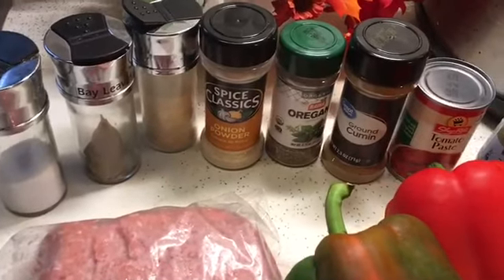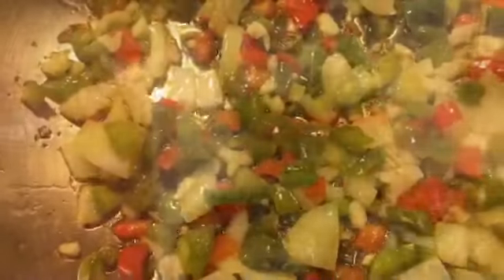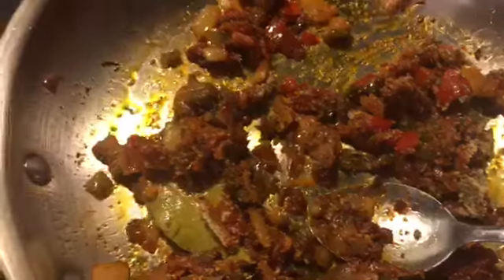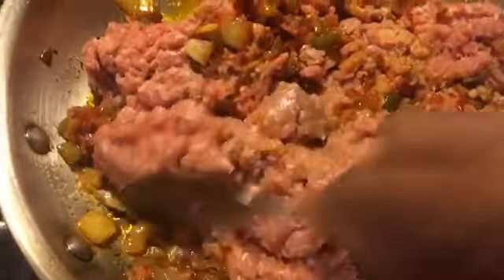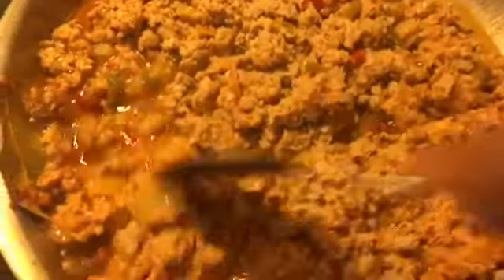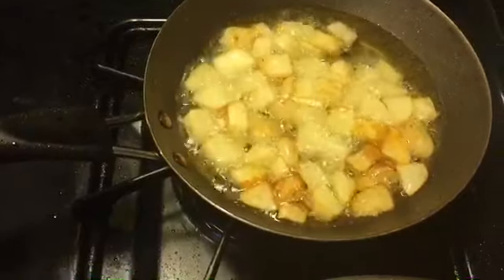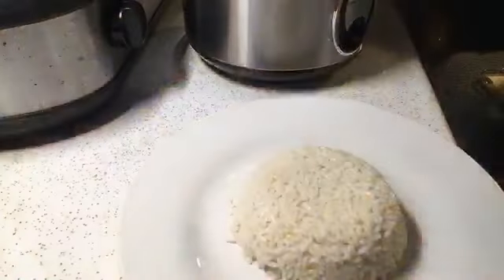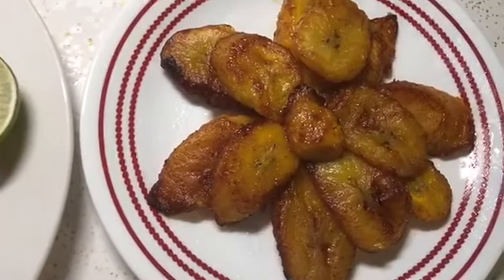Cuban Picadillo with ground turkey & potatoes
Making Cuban Picadillo with potatoes

Ingredients:

1 lb of ground turkey or beef
1/2 green pepper
1/2 red pepper diced
1 potato diced
1 onion
4-5 cloves garlic
2 Aji Cachuchas
8-10 olives
1 tbsp tomato paste or 1/2 can tomato sauce
1/2 cup white wine
1 tsp garlic powder, onion powder, cumin, oregano
1 pk Sazon